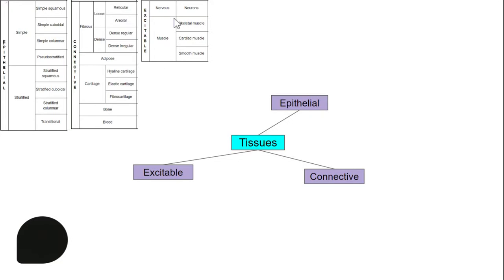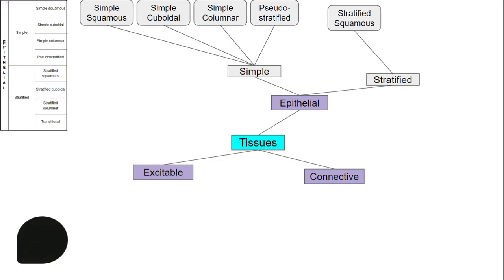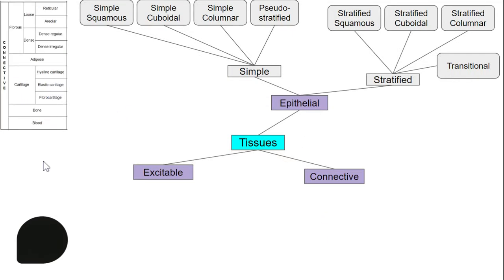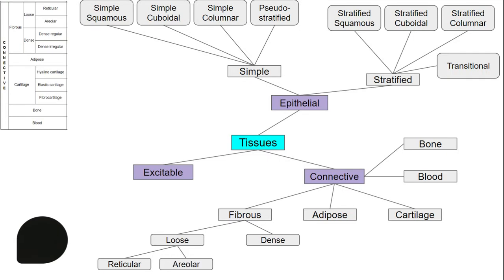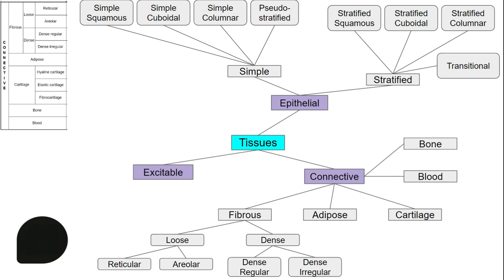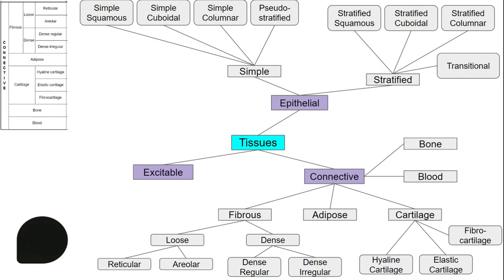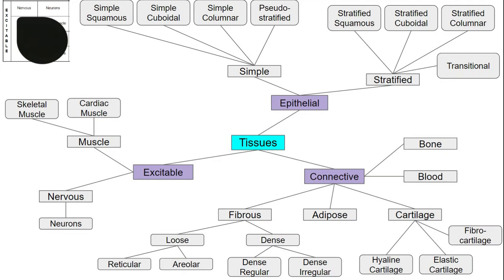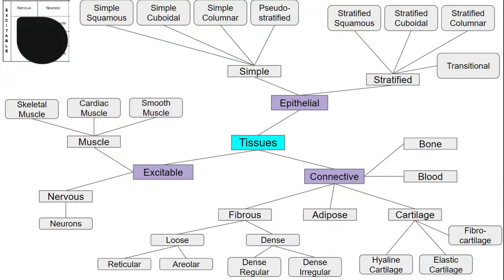Notes: Histology Concept Map